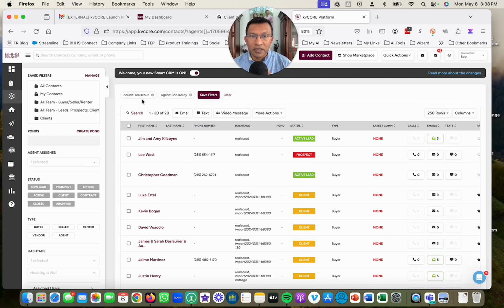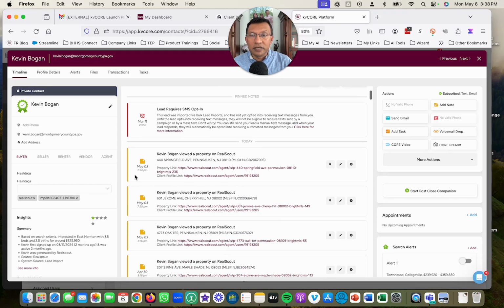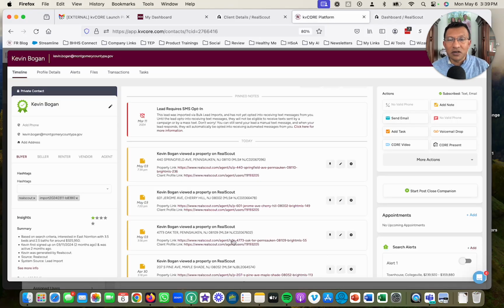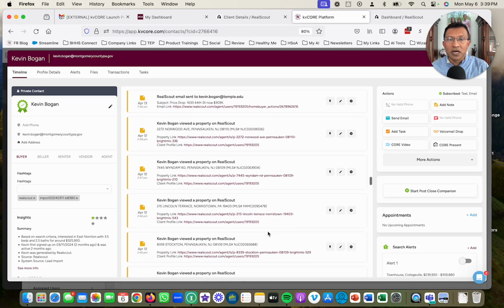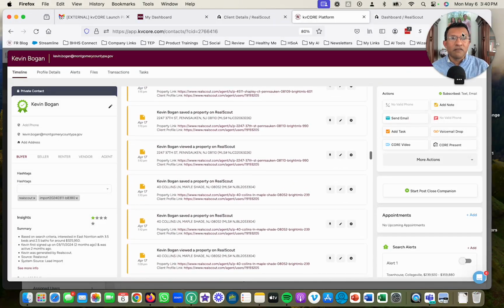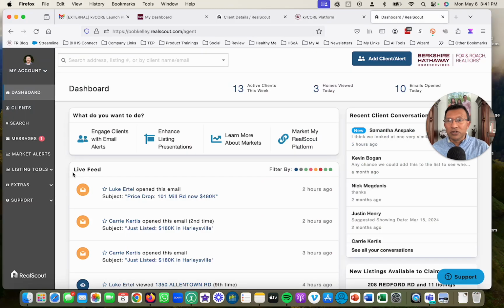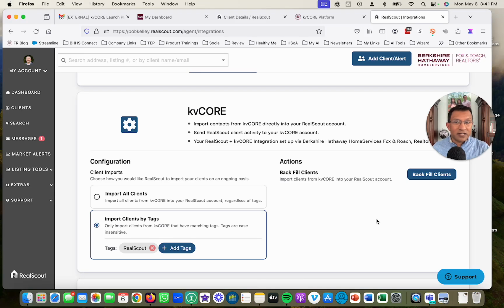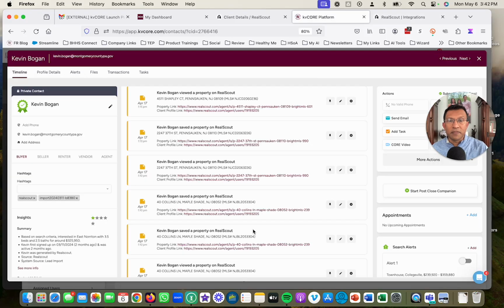BHHS Connect and Real Scout: A Perfect Marriage!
Discover how BHHS Connect and Real Scout form the perfect union to streamline your real estate business. In this video, we show you the benefits this integration offers to real estate agents. Learn how these two powerful tools can centralize all client communications in one accessible place, making your operations smoother and more efficient.

Key features covered:
- Comprehensive Client Tracking: Keep tabs on every interaction to tailor your services perfectly.
- Efficient Alert System: Never miss a beat with real-time updates and alerts.
- Seamless Integration: Understand how BHHS Connect and Real Scout integrate effortlessly, saving you time and reducing workload.